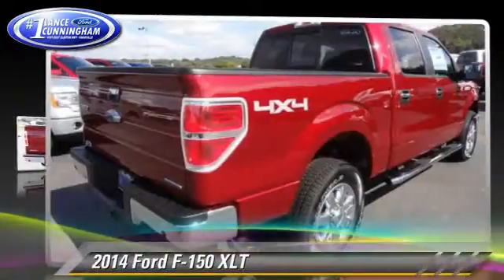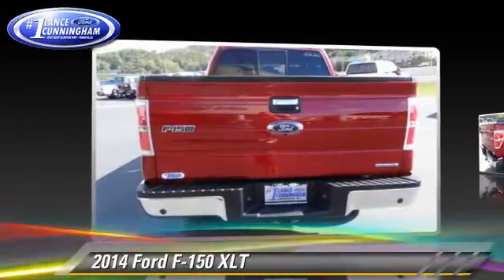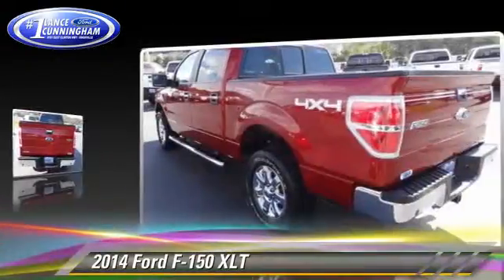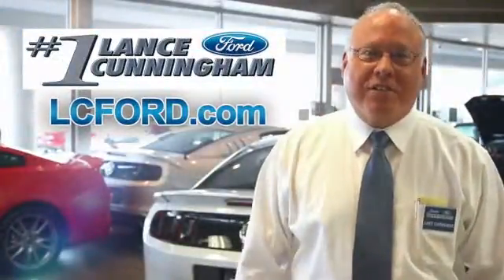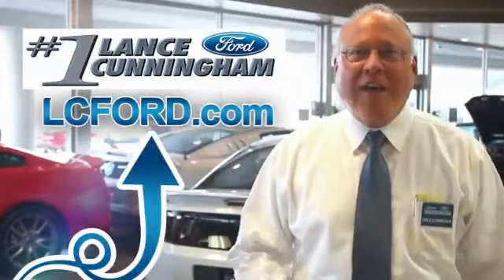New 2014 Ford F-150 XLT - 41220 -- Knoxville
2014 Ford F-150 XLT

$38,991

Color: Ruby Red Metallic Tinted Clearcoat
Engine: 5.0L V8 FFV
Transmission: 6-Speed Automatic Electronic
Miles: 3
VIN: 1FTFW1EF4EKF50566
Stock: 41220

This vehicle features: 4WD, GVWR: 7350 lbs Payload Package, Illuminated entry, Low tire pressure warning, Occupant sensing airbag, Overhead airbag, Overhead console, Panic alarm, Passenger door bin, Passenger vanity mirror, Power door mirrors, Power steering, Power windows, Rear step bumper, Remote keyless entry, Security system, Speed-sensing steering, Split folding rear seat, Tilt steering wheel, Traction control, Variably intermittent wipers, Front wheel independent suspension, Front reading lights, Front anti-roll bar, Dual front side impact airbags, Dual front impact airbags, Driver door bin, ABS brakes, Tachometer, Electronic Stability Control, 4-Wheel Disc Brakes, Air Conditioning

[DFIN:3:3217989:A:1976:E463A664:546f463bf4e1d7a9b9dcc8fc814c35a5]